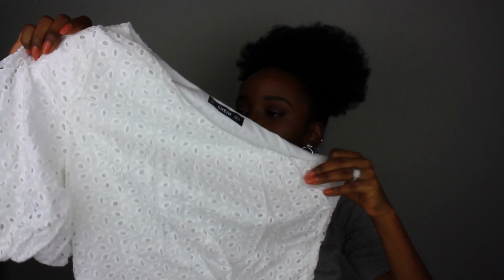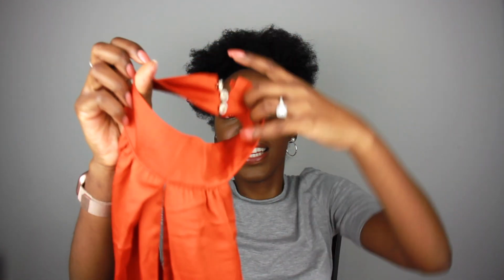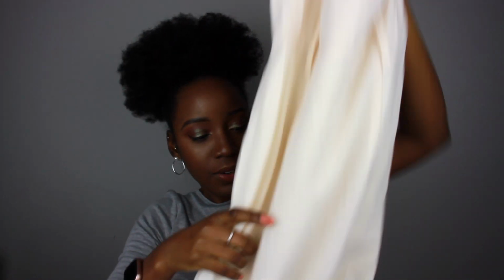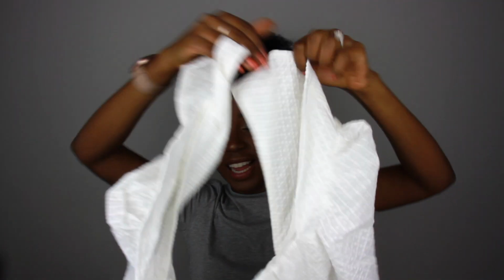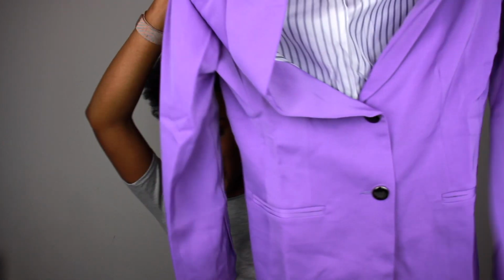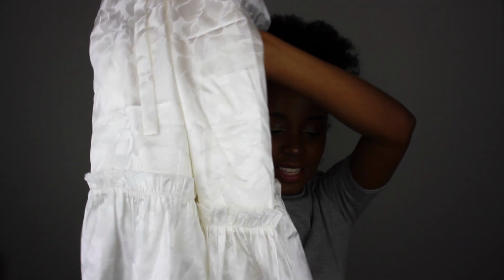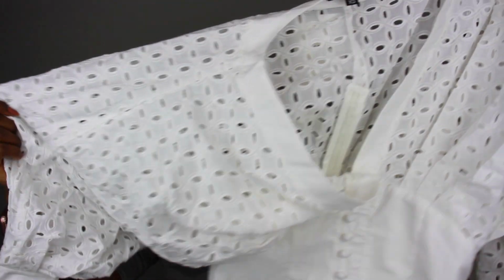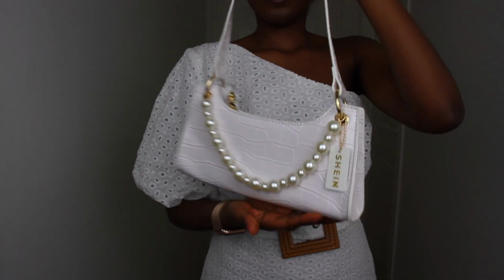Bougie on a Budget Try On Haul | SHEIN Premium Collection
Look expensive without that designer price tag !
Boujee/ Bougie on a budget
SHEIN Premium range allows you to look so classy, so fashionable and so expensive without selling your liver.

PRODUCTS

 Premium Tie Neck Keyhole Front Open Back Self Belted Halter Jumpsuit

Premium One Shoulder Puff Sleeve Schiffy Dress With Belt

Premium Peak Collar Double Welt Pocket Single Breasted Blazer

Premium Cutout Tie Back Split Hem Ruched Bust Schiffy Dress

*COMMON QUESTIONS*

Zimbabwe

Australia

23